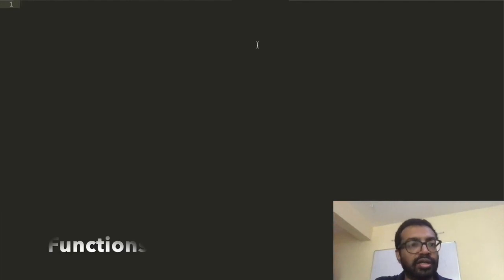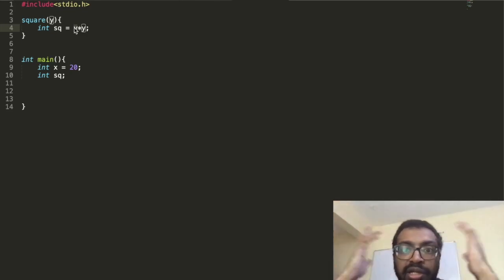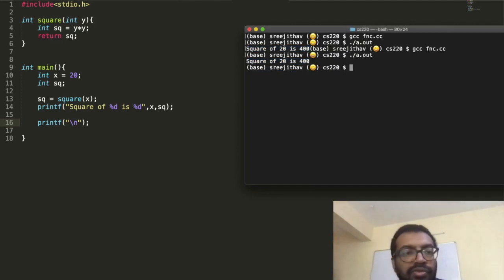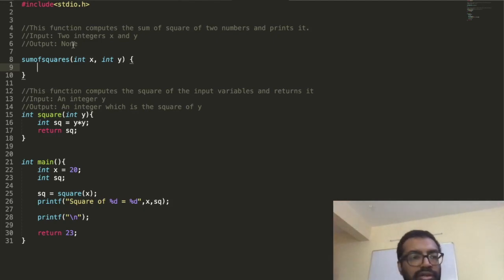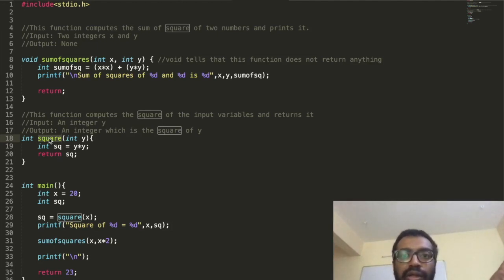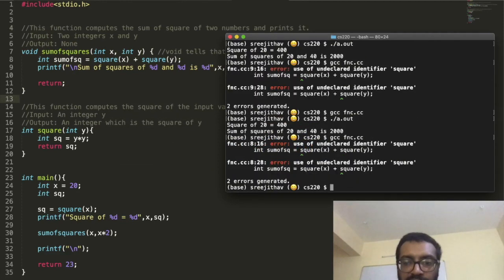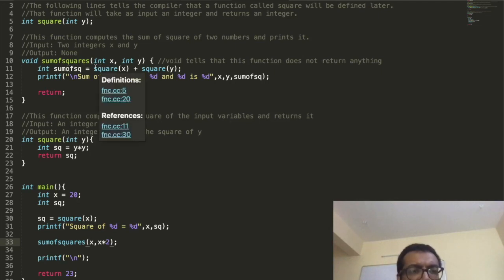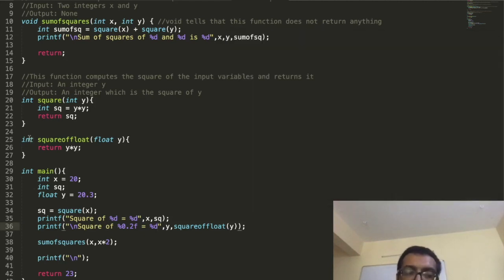Lecture2.2 - Functions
C Programming basics - Function declarations in C